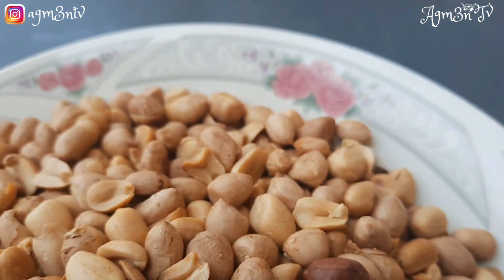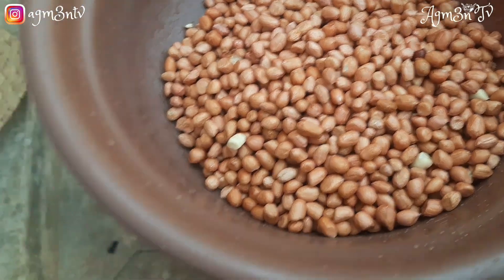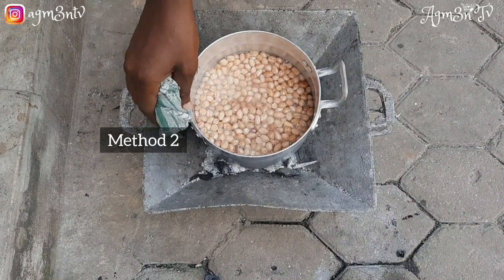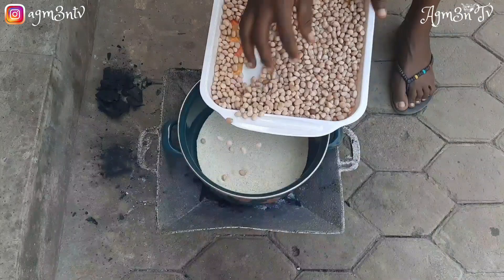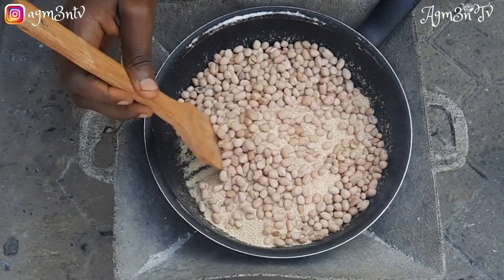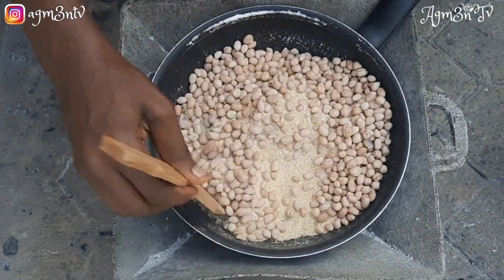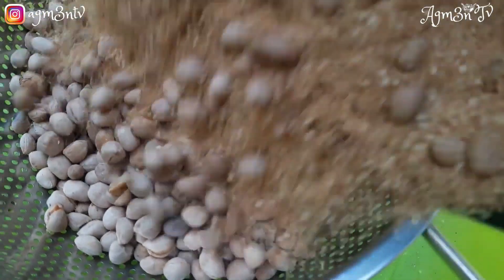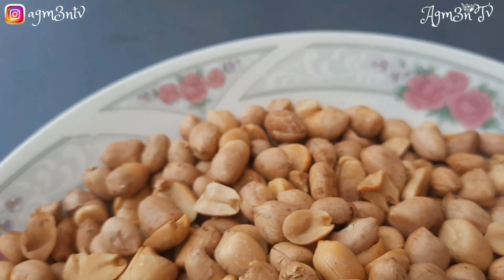How to Roast Groundnut from scratch || Ghanaian simple way of roasting peanuts / Groundnuts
Ghanaians love their groundnuts. They eat the groundnut raw, cooked, roasted and also add it to soo many dishes. They eat groundnuts with mash kenkey, Gari, porridge, corn etc. they even yse groundnut as soups and stew. do you also love groundnuts?

INGREDIENTS
Groundnut
Salt
water
gari

PRAYER 🙏 🙏 ❤️
Father may this viewer never dwell in his or her  past but give the viewer a reason to trust in the future by depending on you Lord, AMEN.

Agm3ntv

    agm3ntv